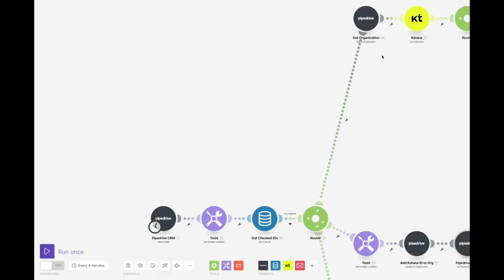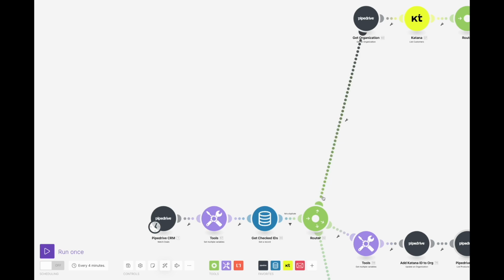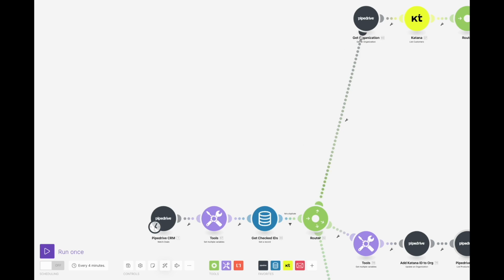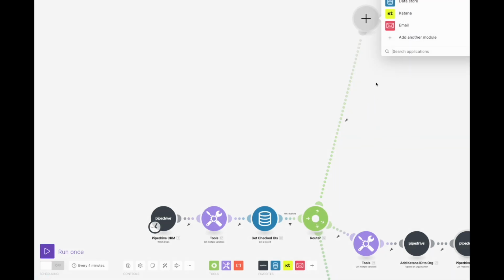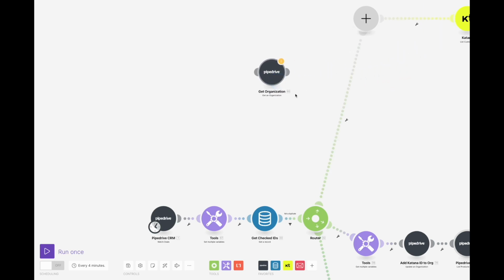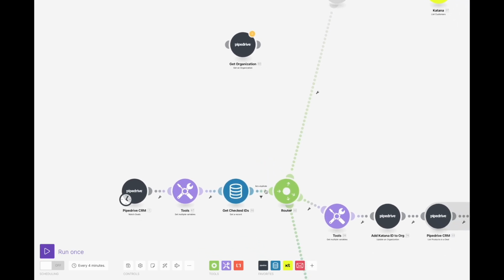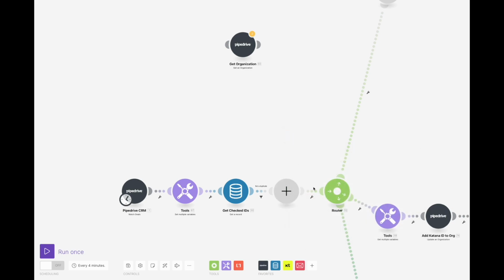How to Preserve Routes on a Router when Moving Modules in Make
A quick way to move modules to new locations in a Make scenario but preserve the order of routes on a Router.

Make.com tutorial